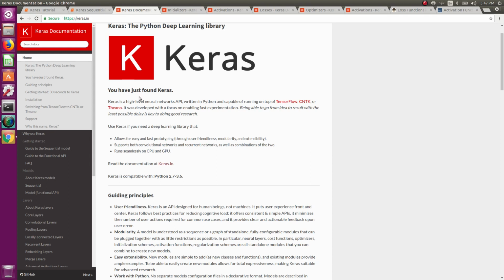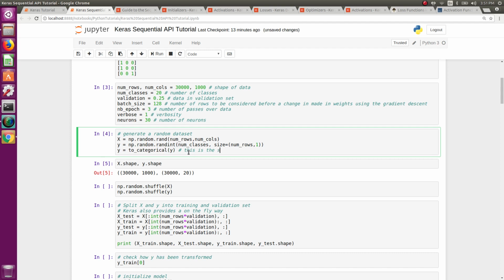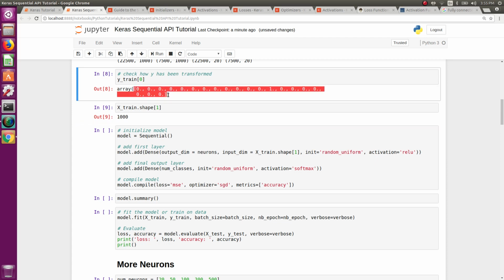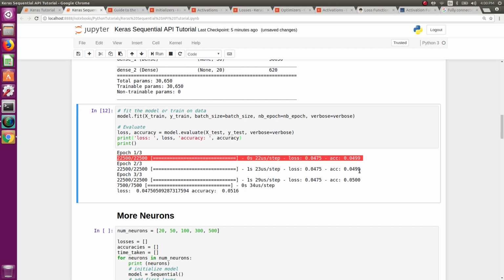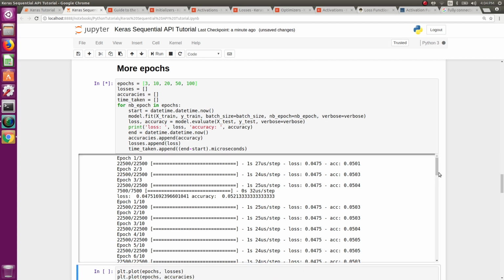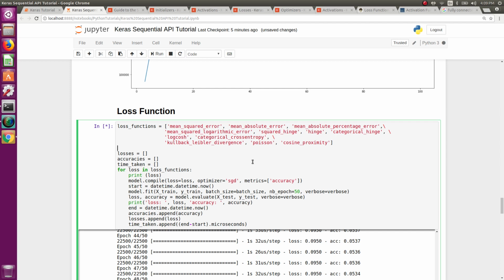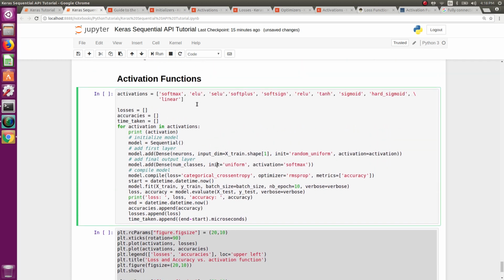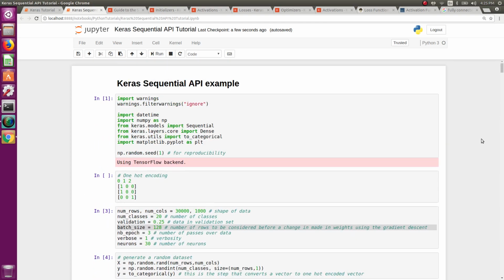Keras sequential API (a deep learning library)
In this video I talk about how to get started with the Keras sequential API